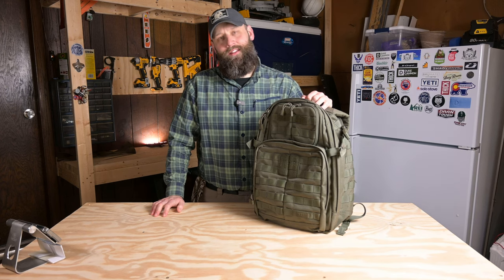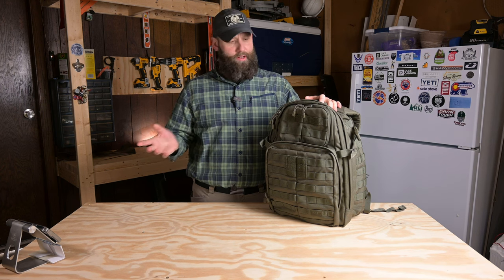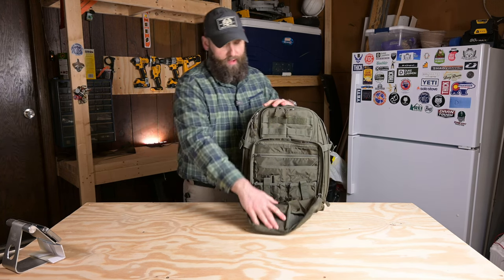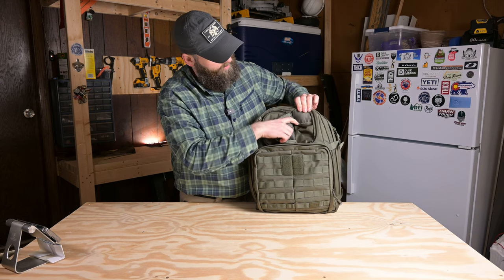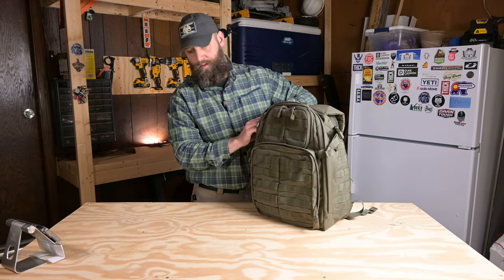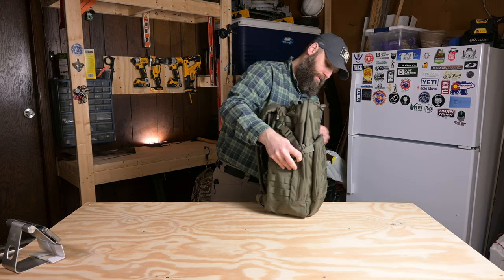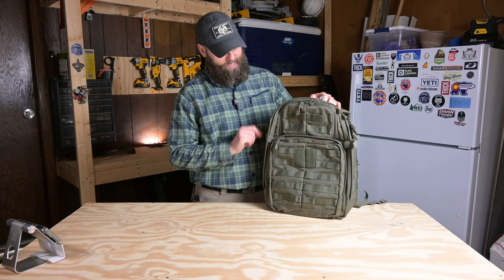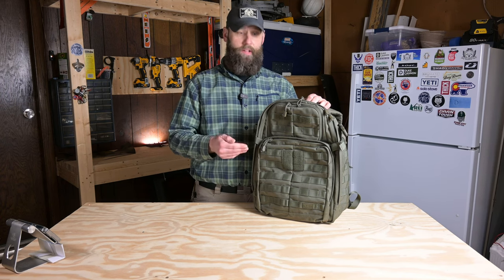5.11 Rush24 Review | Good EDC Bag?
5.11 Tactical Rush 24 review. My experience using this as an EDC bag.

Gear Links:
⚡️5.11 Rush24 Bag

00:00 - Intro
00:49 - Overview
01:33 - Front
06:22 - Sides
07:51 - Back
12:04 - Top
13:24 - Interior
17:24 - Summary